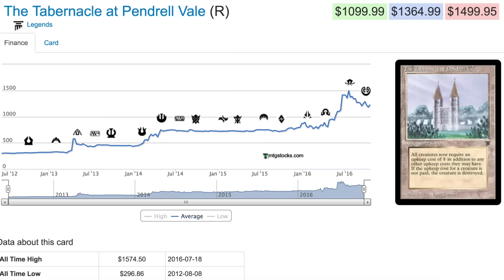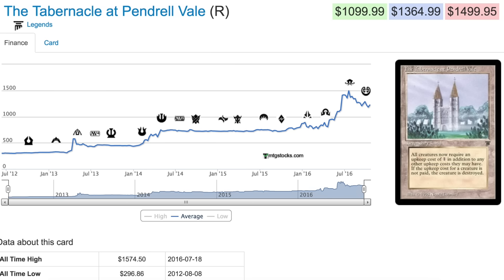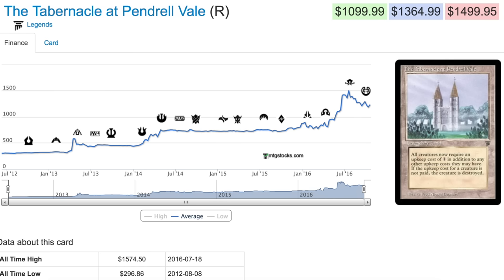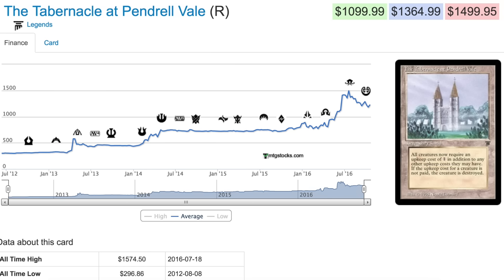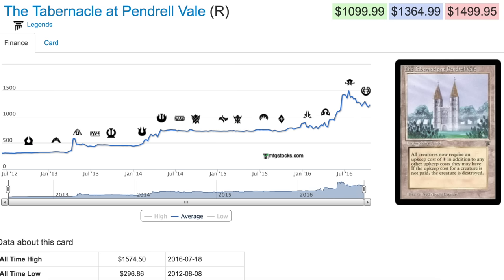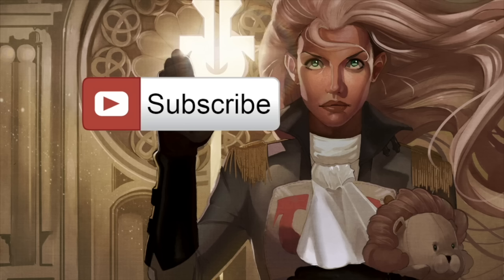$1,364.99 Magic the Gathering Card Price Tabernacle